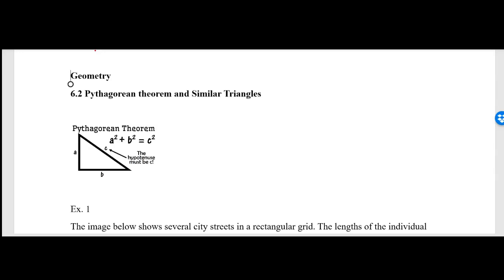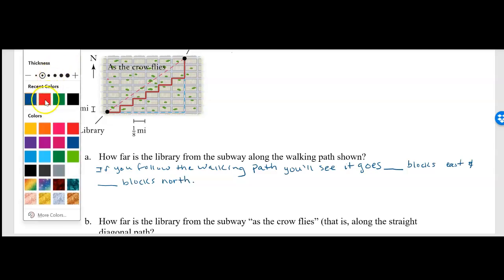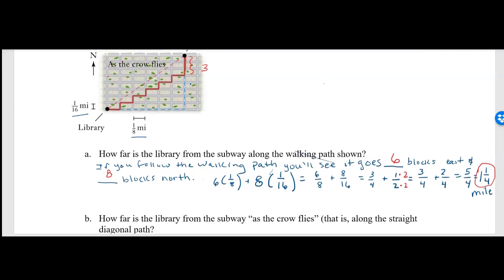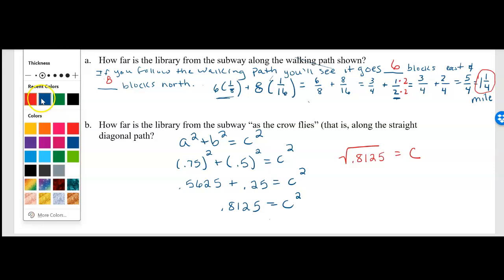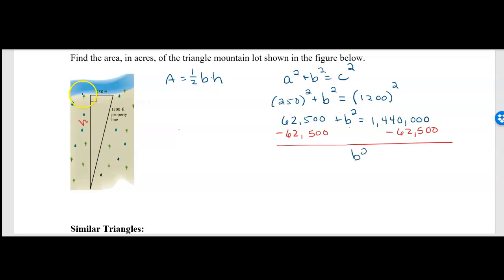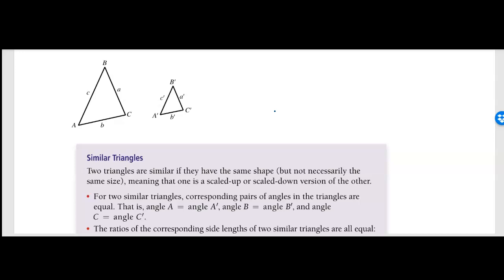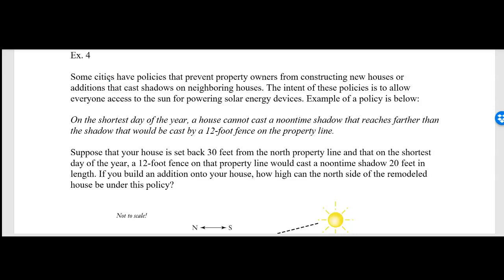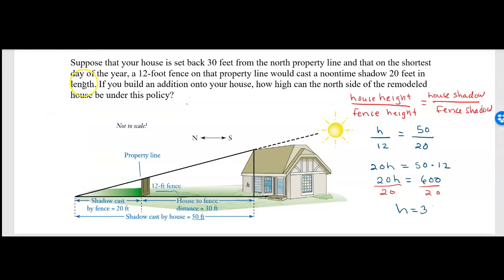Geometry: Pythagorean Theorem & Similar Triangles